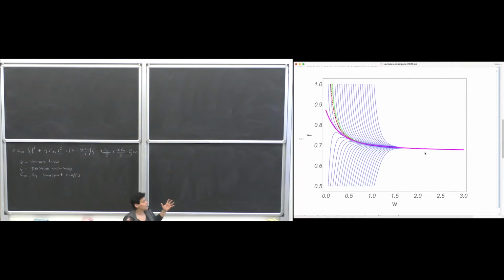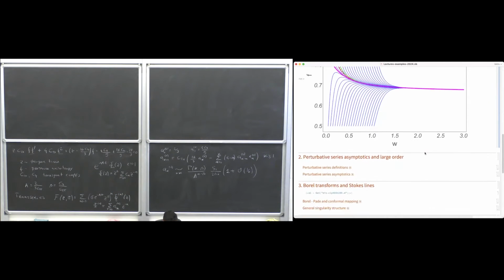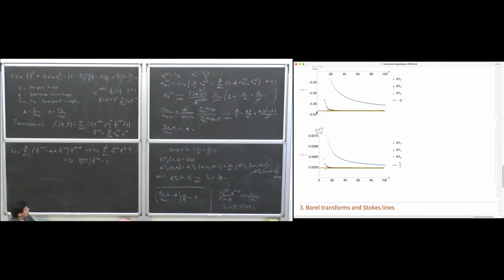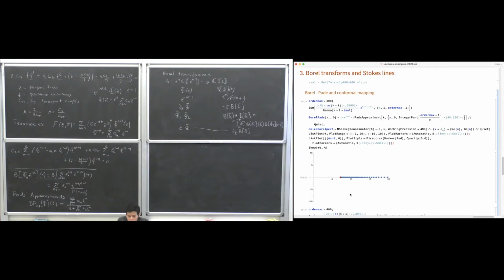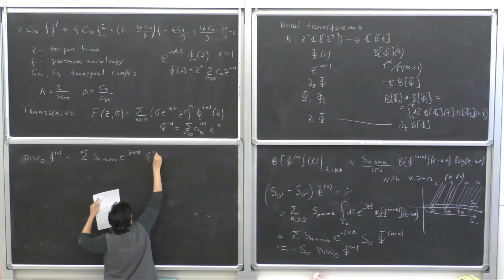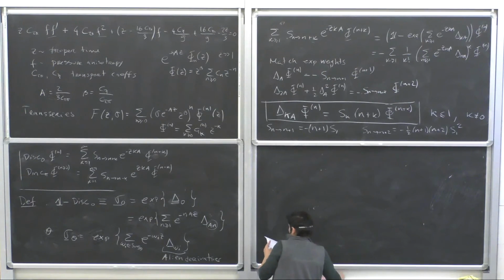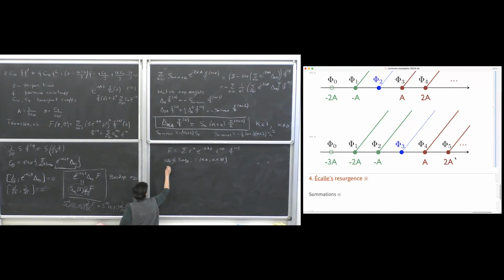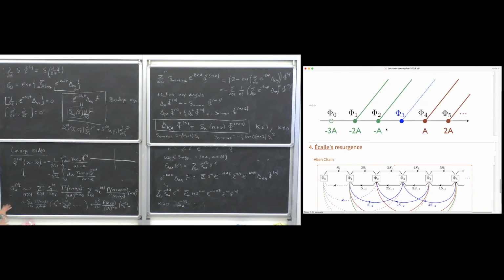Ines Aniceto : "An introduction to resurgence theory" - Lecture III